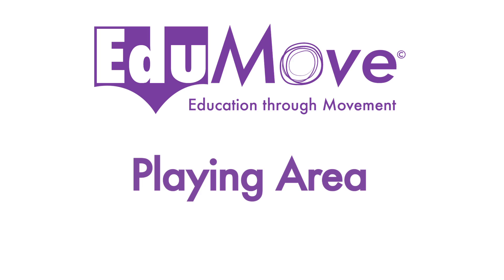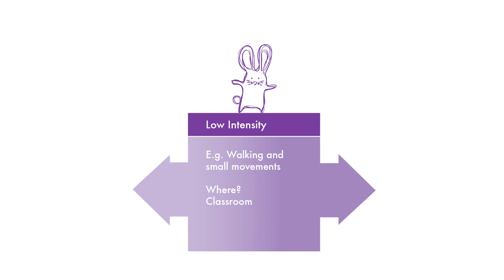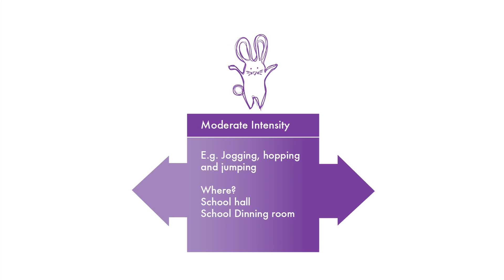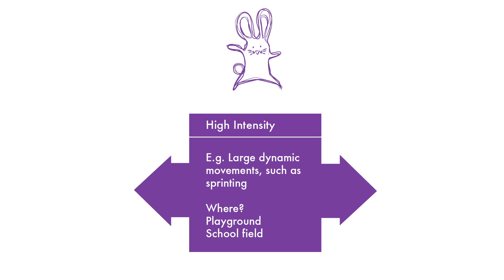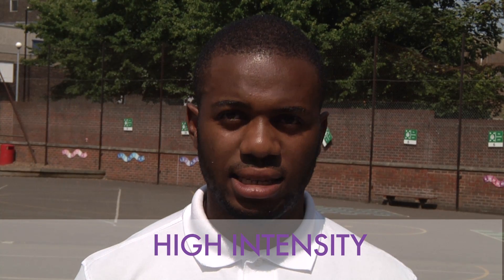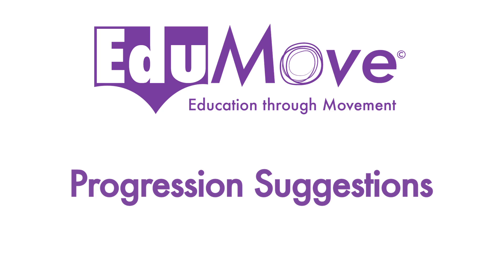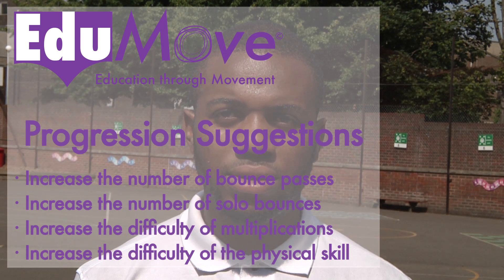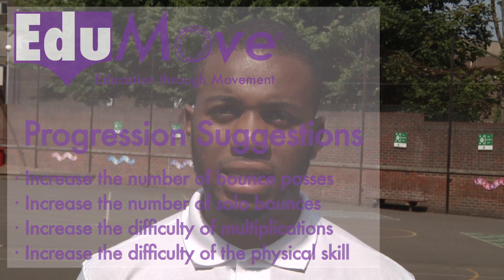EduMove - Gavin our EduMove Coach demonstrates a KS1 Numeracy game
Meet Gavin one of our EduMove Coaches. Gavin provides you with a step by step explanation of one of our KS1 maths games showing how to organise and deliver the game to ensure children are moving, enjoying and learning.